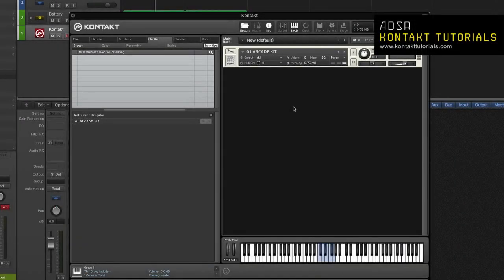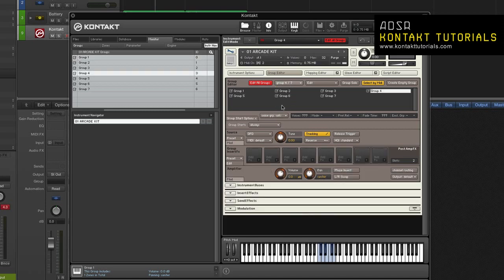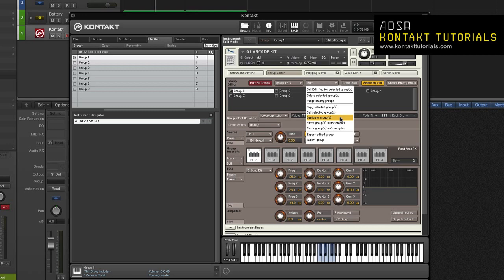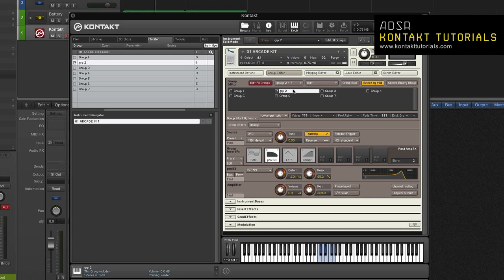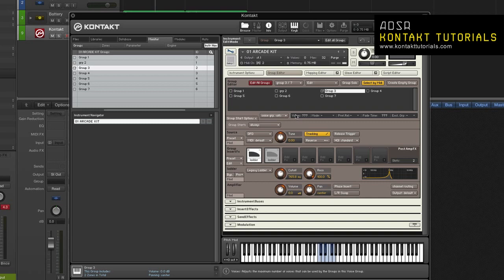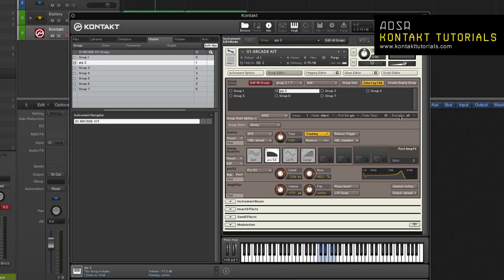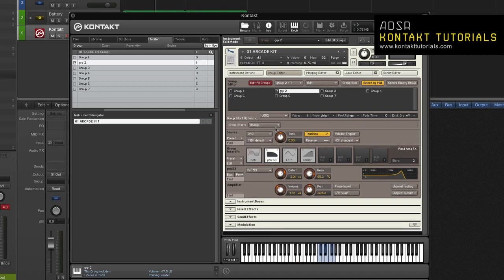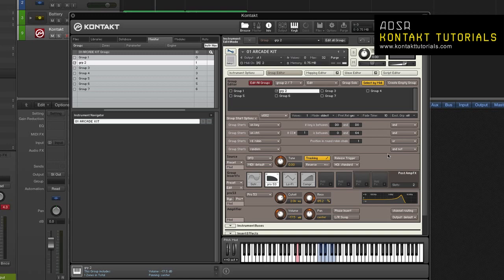NI Kontakt - Features Review - pt 8 - The Group Editor - How To Tutorial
This time we take a look at the Group Editor. Groups are the most important aspect of an instrument, they provide a way to use and combine a common signal path for any number of zones. They also allow you to define conditions, adjustive voice allocation, and provide a way to change parameters of multiple groups at the same time.

To access the group editor, enter instrument mode, and click the group editor button. The group editor is divided into four sections. At the top is the control header, below that is a groups list, and at the bottom are rows of parameters for voice group assignments.

The control header provides common utilities for group management. The functions here can help you to quickly change parameters for all groups. The groups list allows you select which groups you would like to select for editing.

Voice groups allow you to fine tune how voices are allocated to groups. 128 voice groups are predefined in every instrument. By default, groups are not signed to a voice group, but they do share a pool of voices as defined in the instrument header. By assigning some of your groups to the 128 voice groups, and adjusting that groups parameters, you can define a new set of voice allocation rules for those groups.